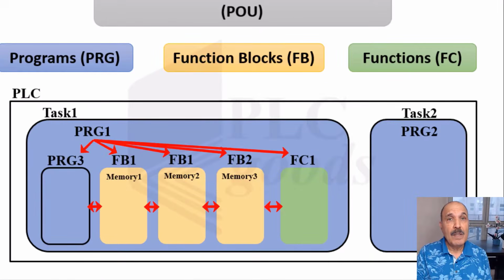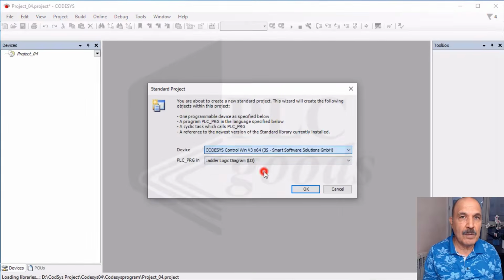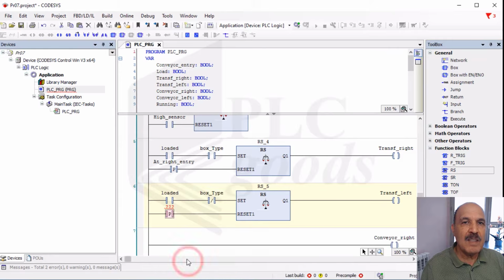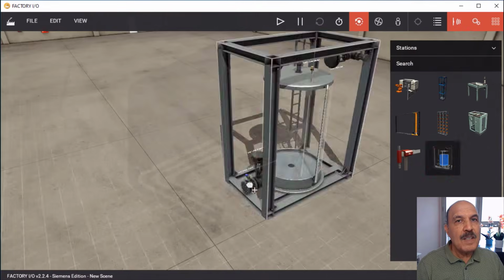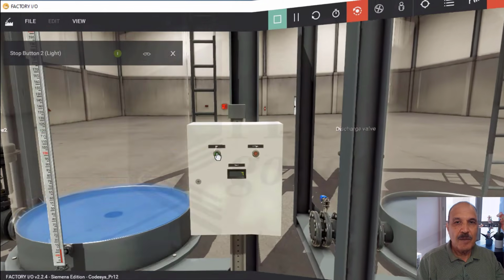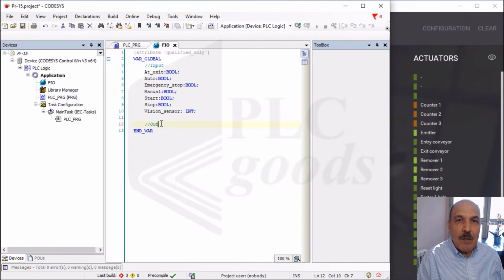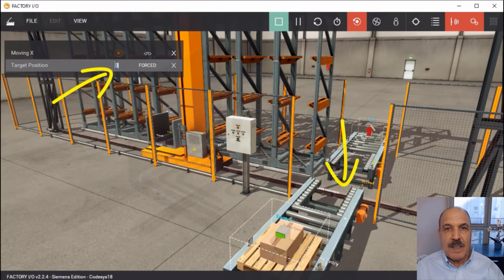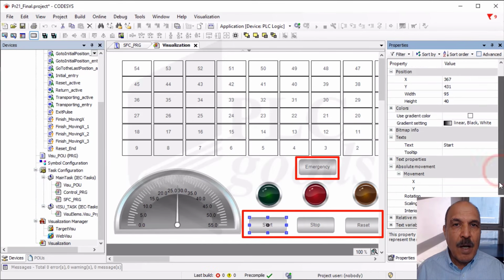CODESYS programming tutorial for beginners -full preview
💚This beginner-friendly CODESYS PLC programming course introduces industrial automation from the ground up. You’ll learn the fundamentals of CODESYS, including ladder logic, structured text, Sequential Function Chart (SFC), and HMI visualization. The course provides step-by-step explanations and real-world examples to help you understand PLC programming using CODESYS. By the end, you’ll be able to design, simulate, and implement basic automation systems with confidence.
00:00 Introduction to CODESYS PLC Programming
01:30 What is CODESYS & PLC Basics
04:00 Installing and Setting Up CODESYS
06:30 Ladder Logic Fundamentals
10:00 Structured Text (ST) Programming
13:00 Sequential Function Chart (SFC) Overview
16:00 HMI Visualization Basics
19:00 PLC Variables & Data Types
22:00 Basic PLC Program Example
25:00 Real-World Automation Example
28:00 Debugging & Simulation
31:00 Advanced Concepts Introduction
34:00 Project Integration Overview
AWESOME courses
1-Ignition SCADA & HMI Complete Course: From Zero to Real PLC
2-Programming S7-1200 PLC with Siemens TIA Portal & Factory IO
5-Complete Delta PLC programming Course with ISPSoft & Factory IO
8- Excellent PLC projects for engineering students -Part 1
9- Excellent PLC projects for engineering students - Part 2